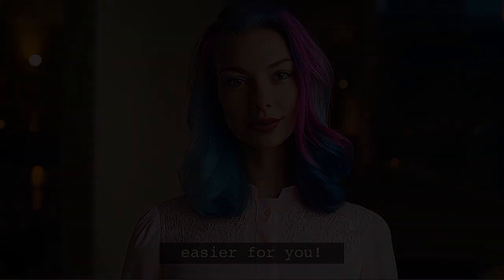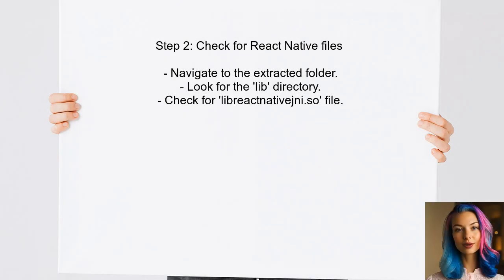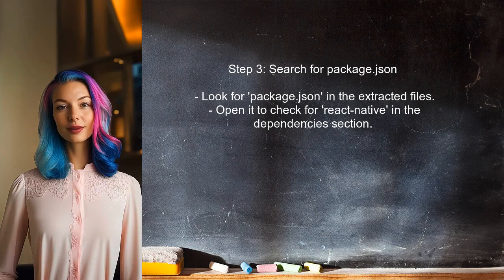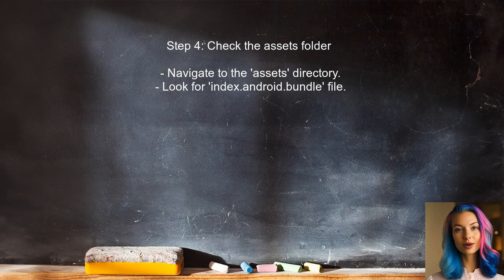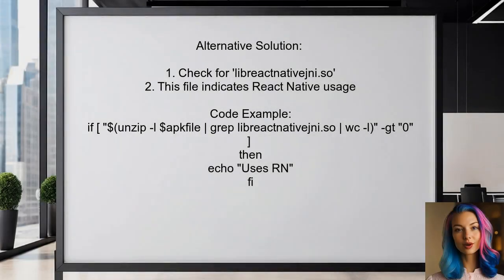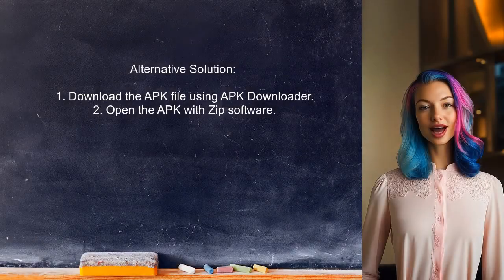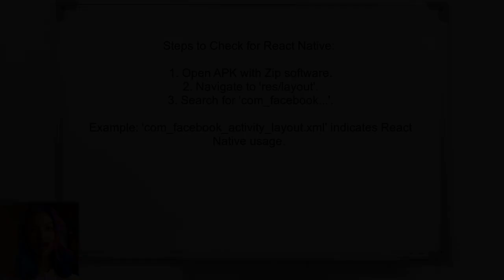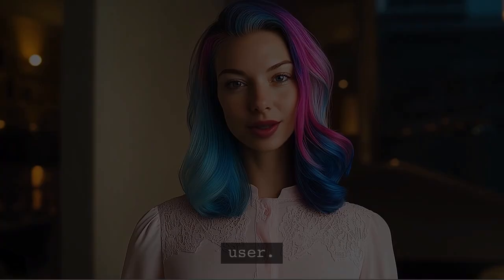How to Detect React Native Usage in an APK File: A Step-by-Step Guide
In this video, we’ll explore the process of detecting React Native usage within an APK file. Whether you're a developer looking to understand the technology behind an app or a curious enthusiast wanting to dive deeper into mobile development, this step-by-step guide will equip you with the tools and techniques needed to identify React Native components in Android applications. Join us as we unravel the intricacies of APK analysis and enhance your understanding of modern app development!

Today's Topic: How to Detect React Native Usage in an APK File: A Step-by-Step Guide

Related to: reactnative, apkfile, detectreactnative, step-by-stepguide,